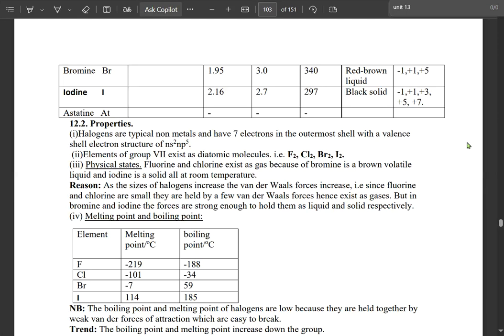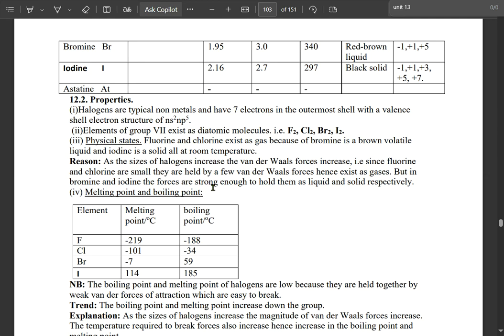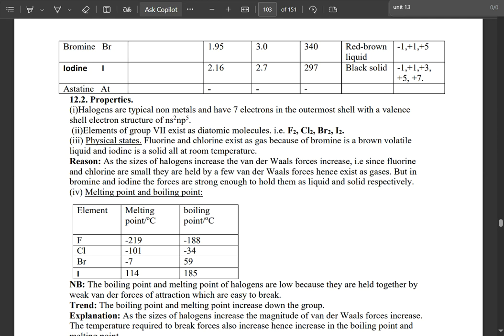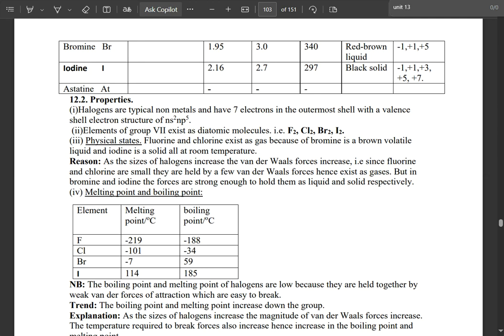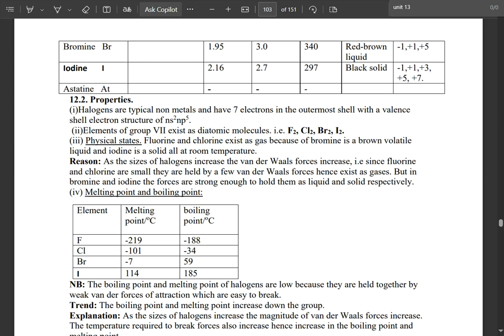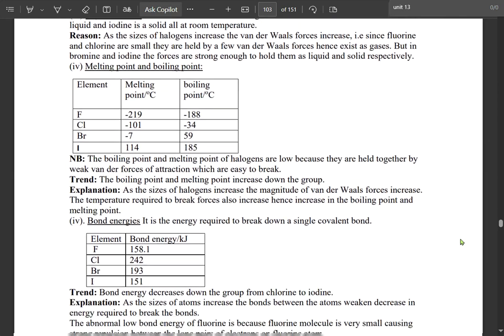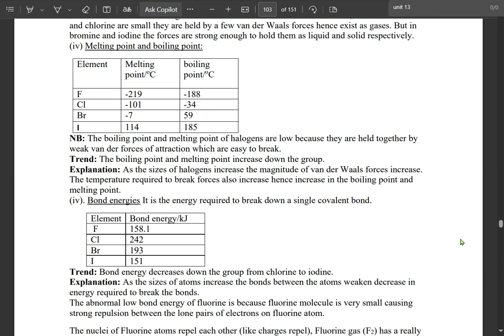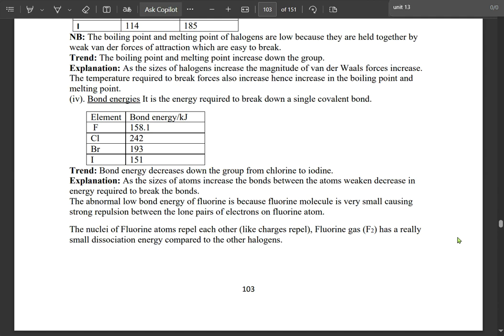group 17 elements properties and trends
hey guys here is a simple explanation i made during my mid semister  exam preparations